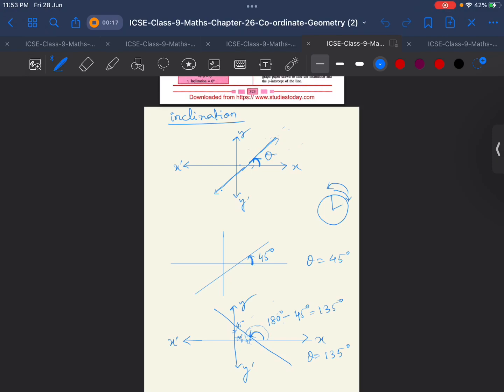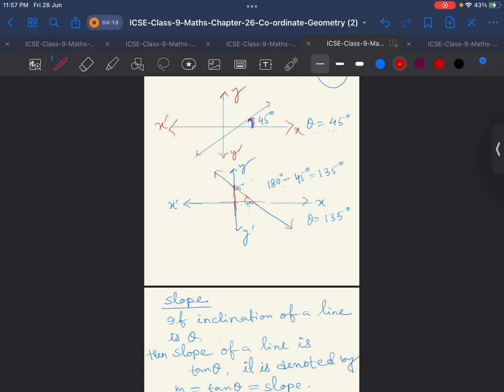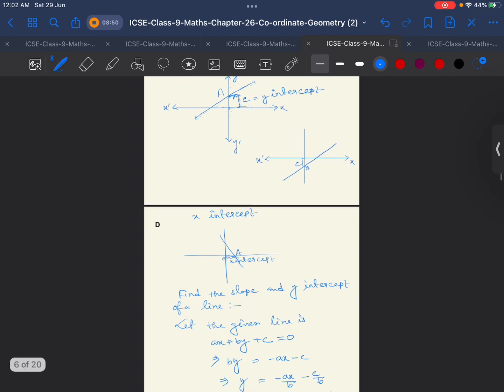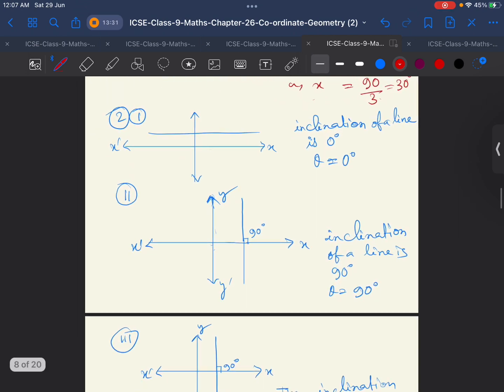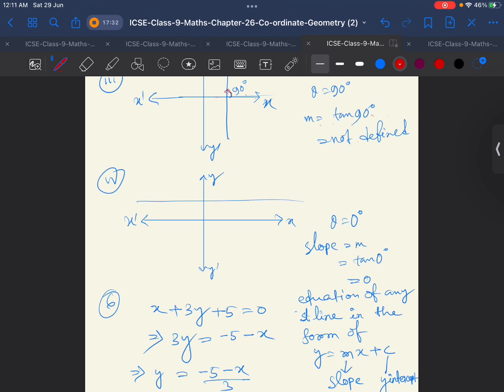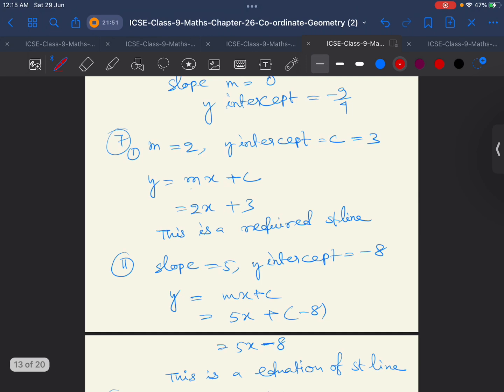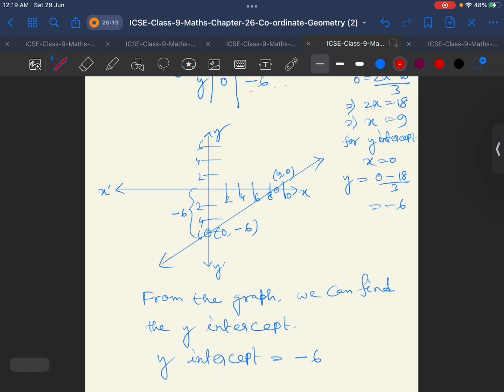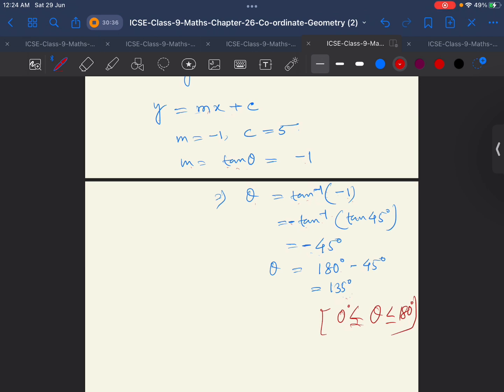29 June 2024.Class9,ICSE board ,chapter 26(C) , coordinate geometry icse board. Selina book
Class9,ICSE board ,chapter 26(C) , coordinate geometry icse board. Selina concise mathematics book. class9.